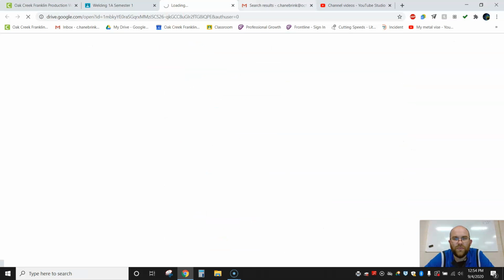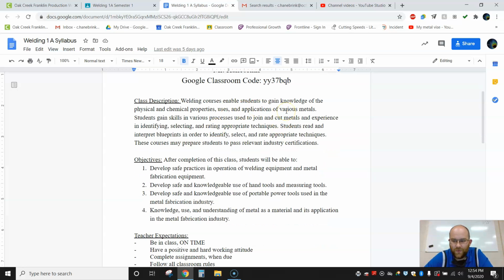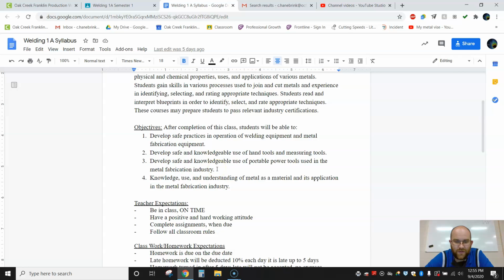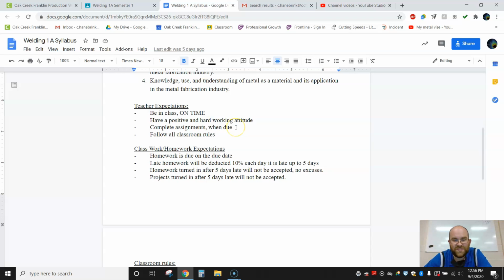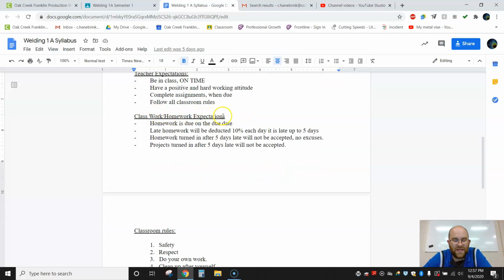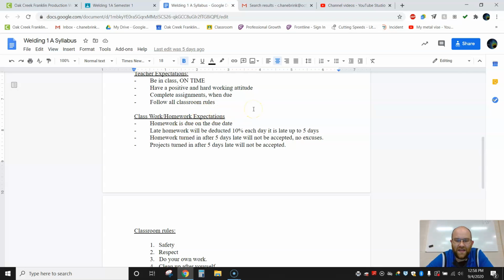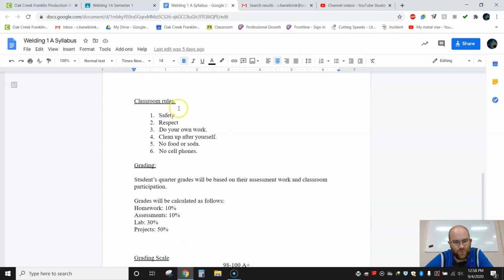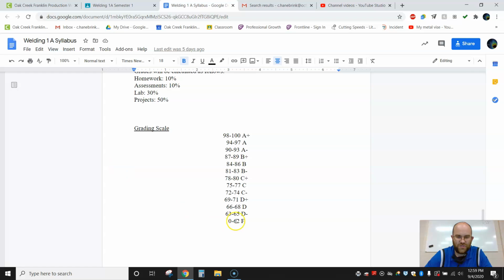Welding Open House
Open House